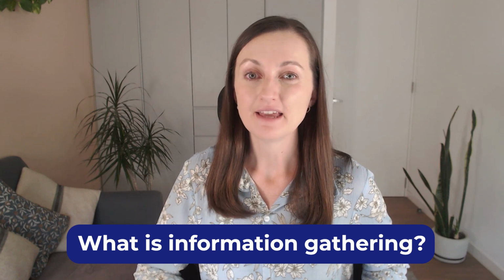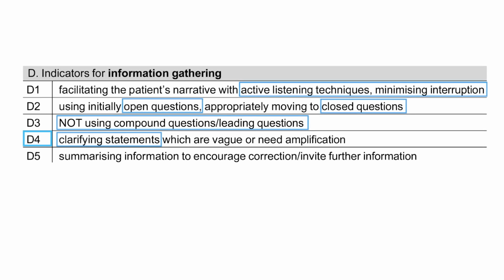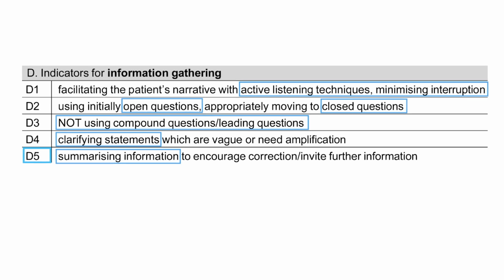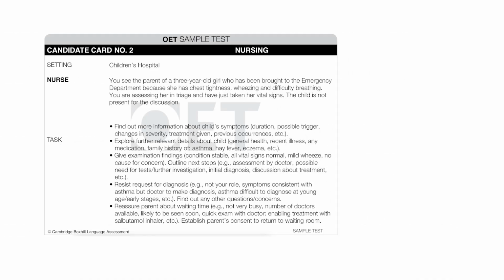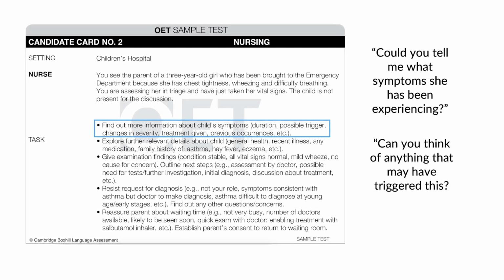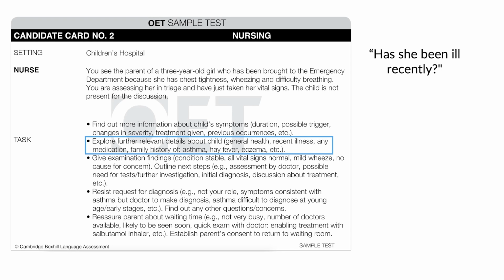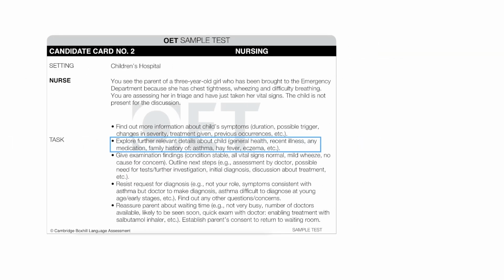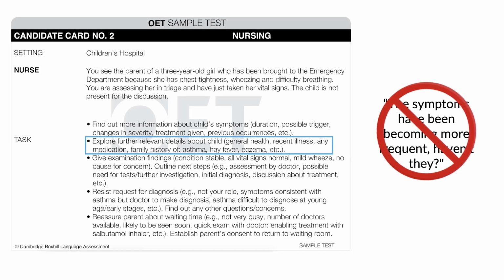OET Speaking for Nurses: How to Get a High Score in Information Gathering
Struggling with Information Gathering in the OET Speaking Test? Learn how to ask the right questions, clarify details, and impress the examiner! 🏆🗣️

Effective information gathering is crucial for a high score in OET Speaking. In this video, we’ll show you how to ask open & closed questions, avoid common mistakes, and structure your responses to sound professional and confident.

✅ What you'll learn in this video:
🔹 The 5 key skills for high-scoring information gathering
🔹 How to ask open & closed questions effectively
🔹 Common mistakes to avoid (compound & leading questions)
🔹 Techniques to clarify vague statements and gather key details
🔹 How to summarise information clearly at the end of the roleplay

⭐ At Swoosh English, we’ve helped 30,000+ students pass their OET, IELTS, and PTE exams on their first or next attempt. Will you be next?